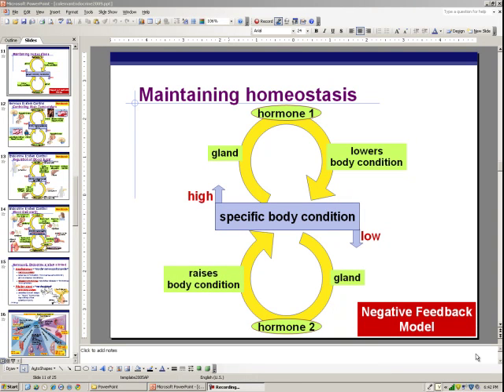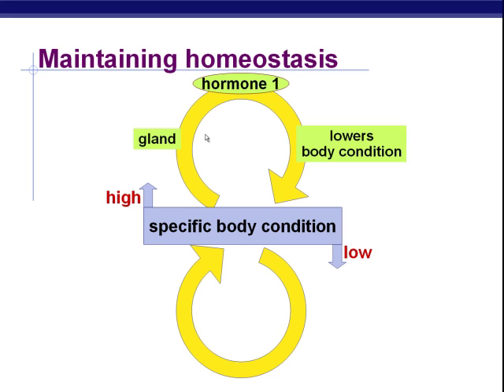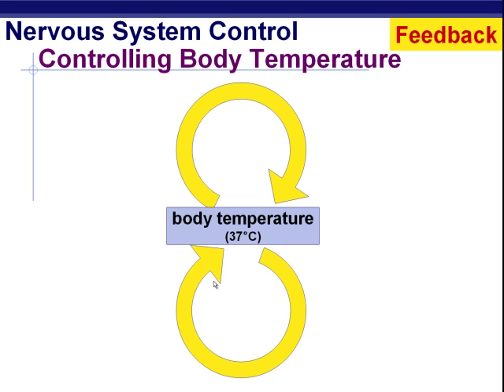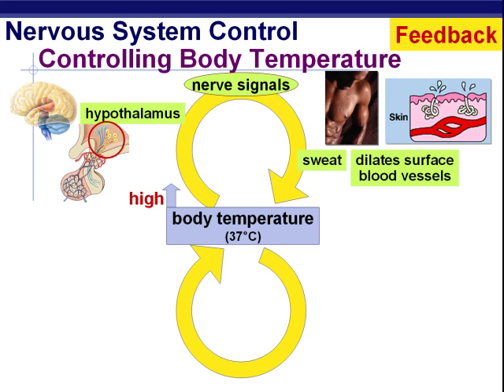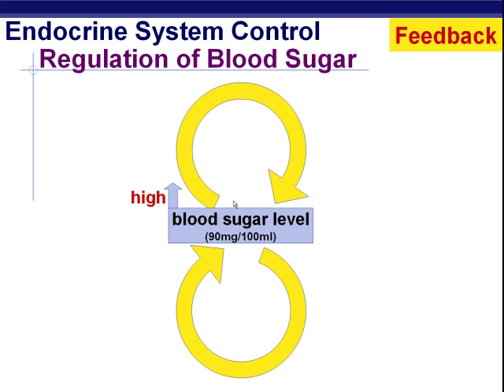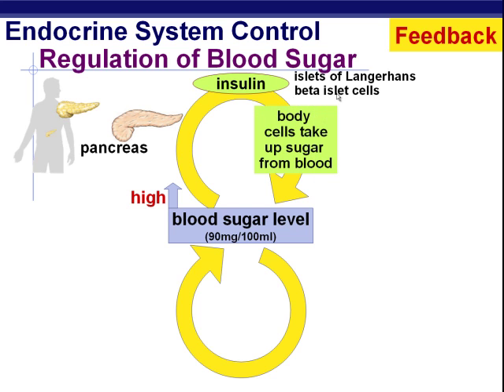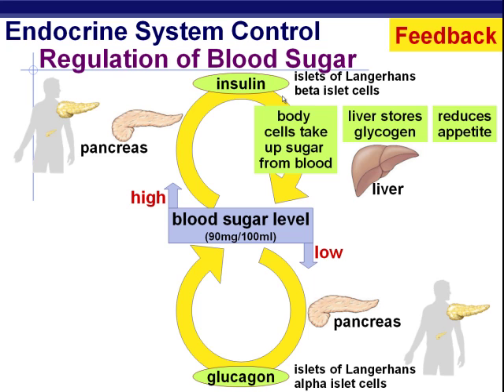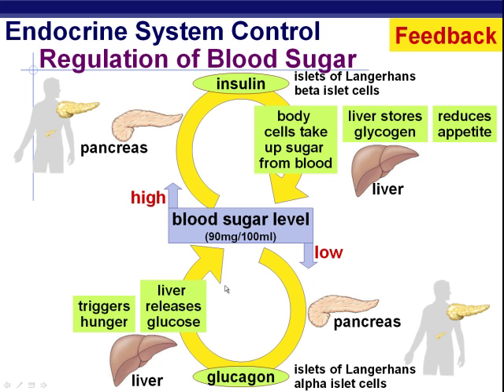endocrine system part 3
focusing on negative feedback loops